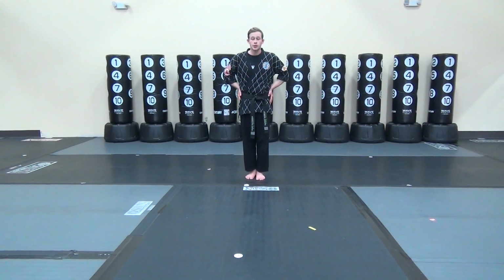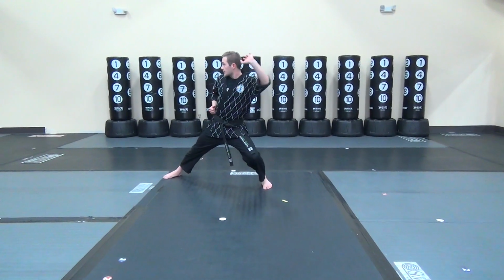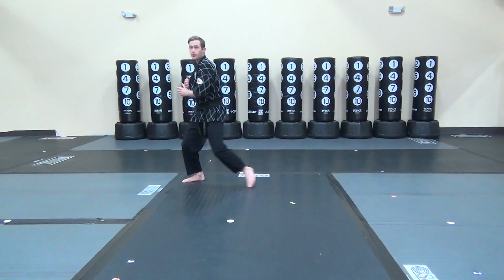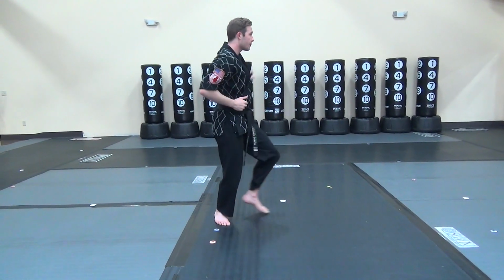American Dojo Cycle 1 Level 2 Blue 24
This video is about American Dojo Cycle 1 Level 2 Blue 24